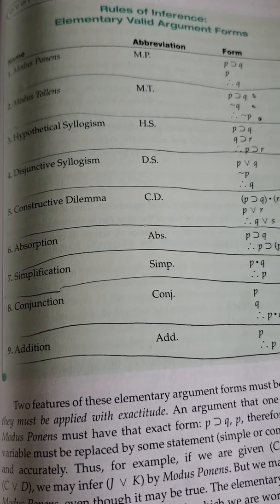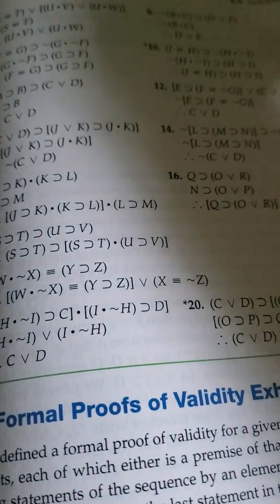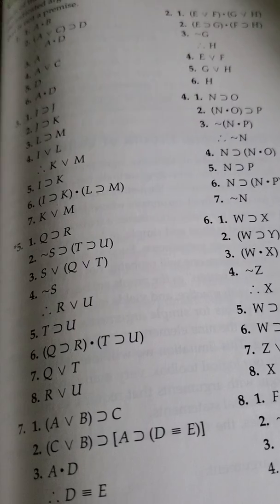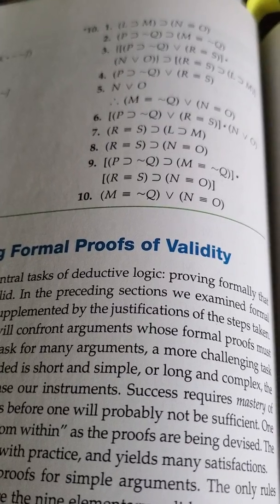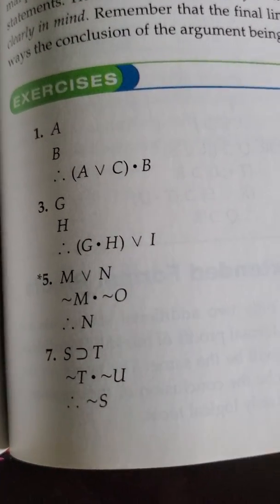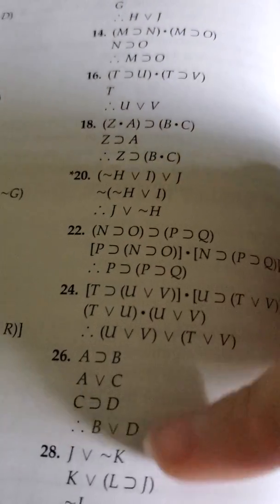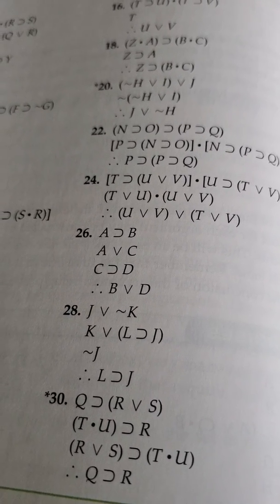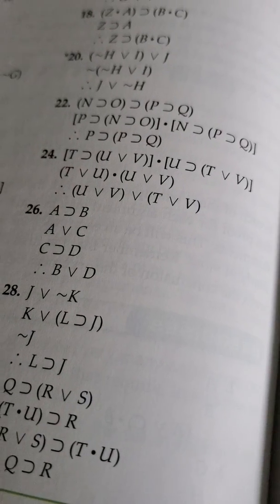What is Logic? Take a Look at Symbolic Logic!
Philosophers do more than just talk about existentialism, metaphysics, epistemology and aliens lol. We are lovers of logic! The foundation principle of coding and partner to mathematics!